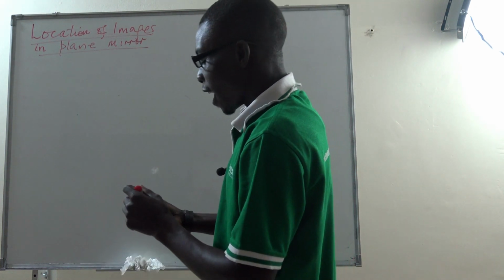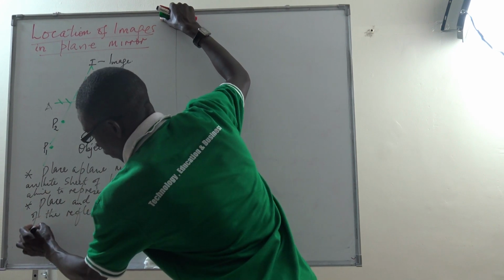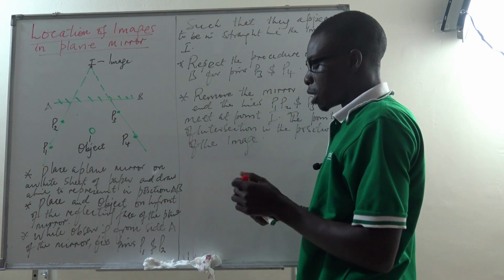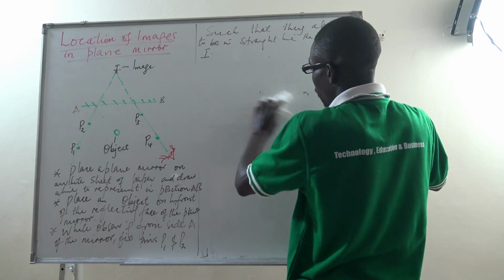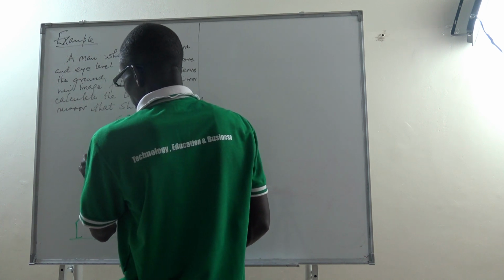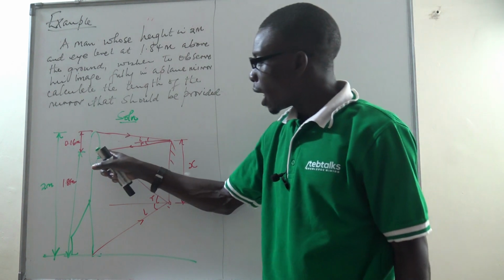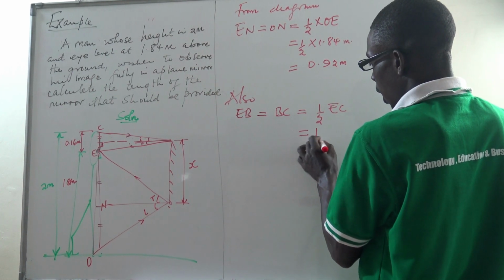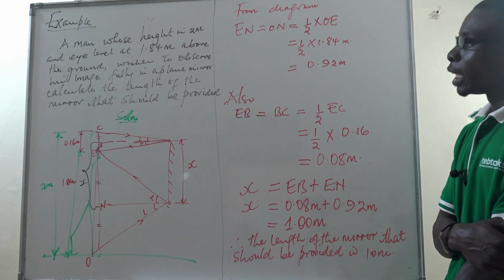Location of images in plane mirror